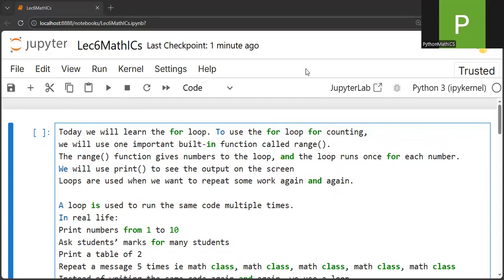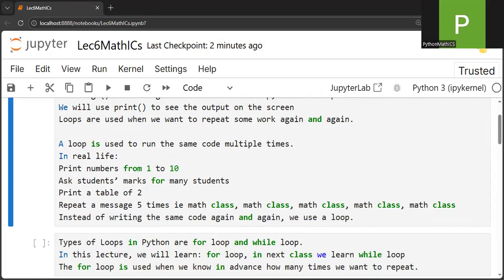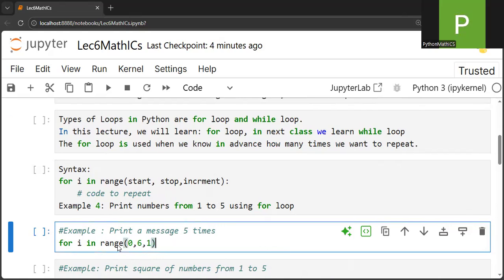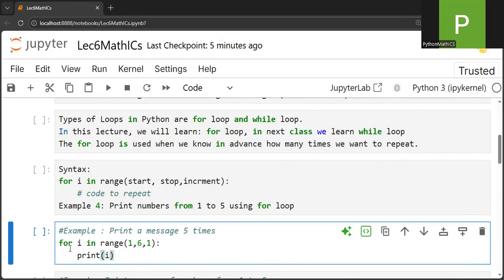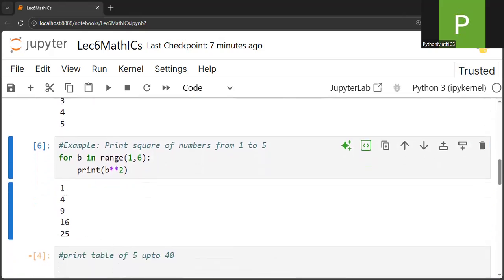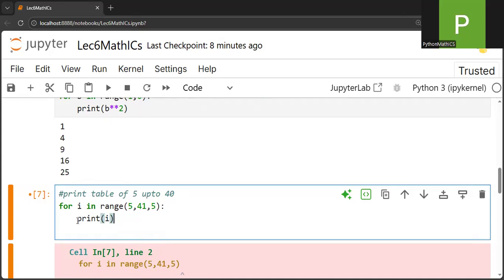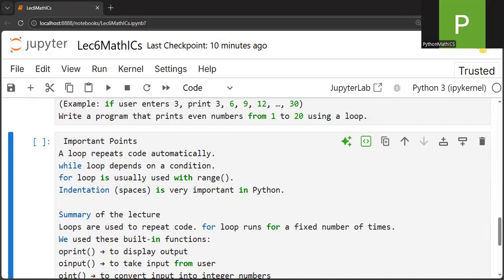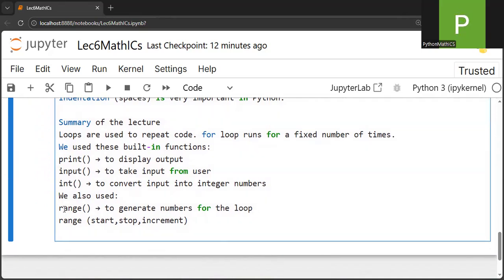Python For Loop Explained with Practical Examples | Beginner TutorialLecture 6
In this lecture, we learn how to use For Loops in Python to repeat tasks efficiently and write powerful automation programs.

Loops are one of the most important programming concepts and form the foundation of data processing, numerical computation, and Machine Learning algorithms.

• College students
• Engineering students
• Mathematics & Physics students
• University beginners

In this lecture, you will learn:
• Syntax of for loop in Python
• Using the range() function
• Writing clean and structured code

Example programs included:
• Print numbers from 1 to 5
• Print square of numbers from 1 to 5
• Generate table of 5 upto 40
• Practice problems

Understanding loops is essential before learning:
• Data structures
• NumPy arrays
• Data Science
• Machine Learning

This course builds strong programming foundations and gradually transitions toward advanced AI applications.